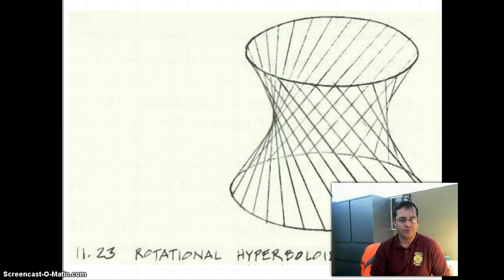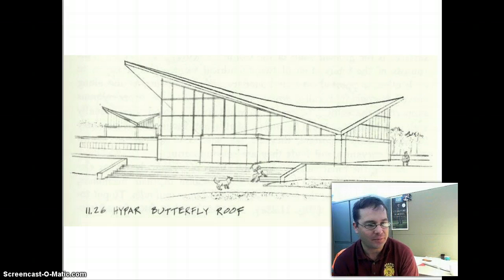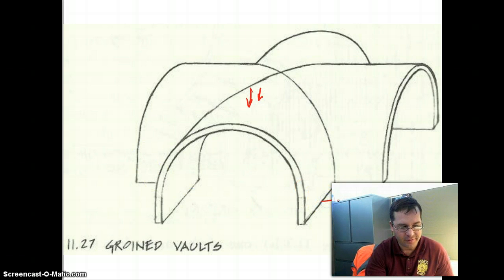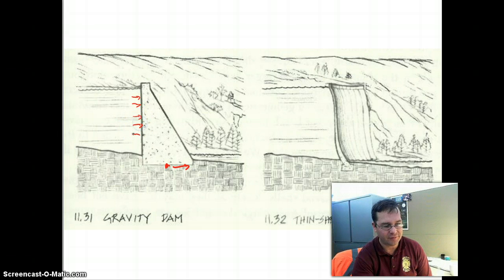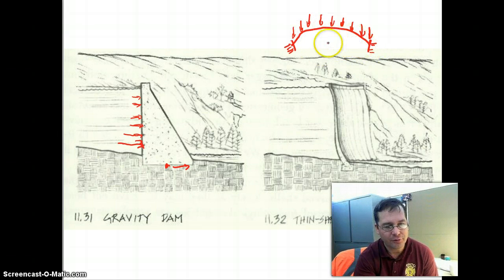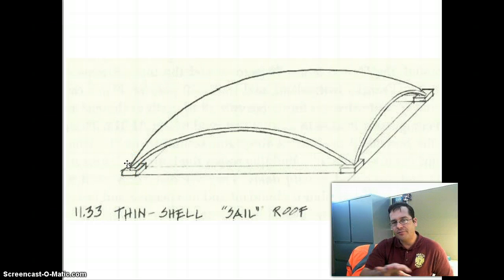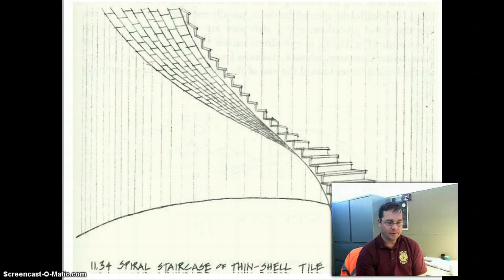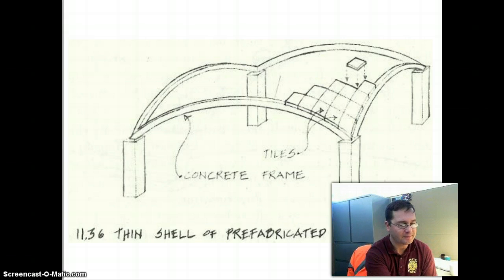WBSU Chapter 11 Part 3